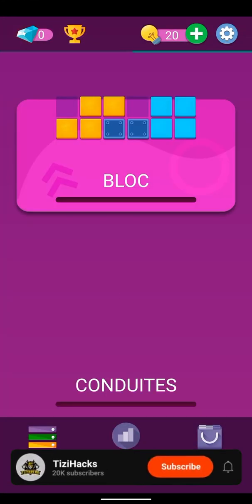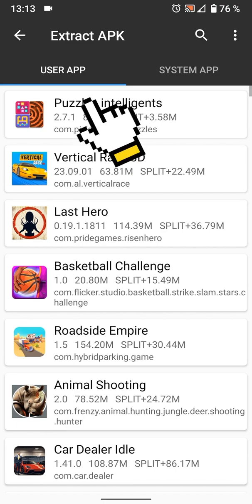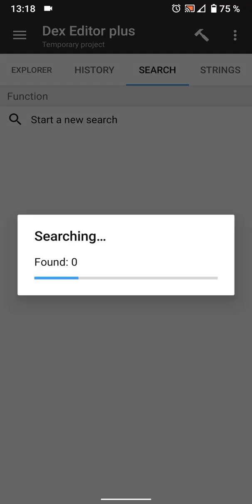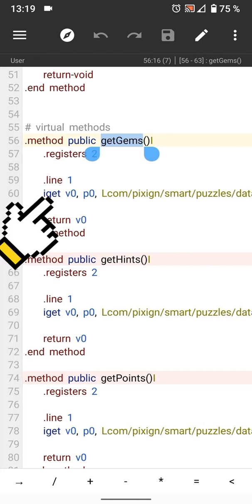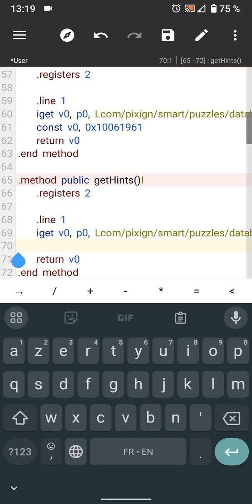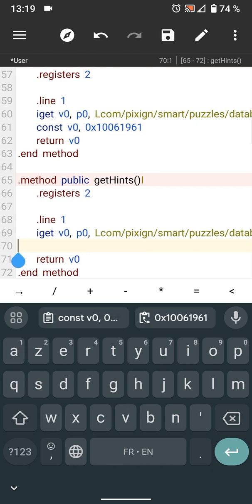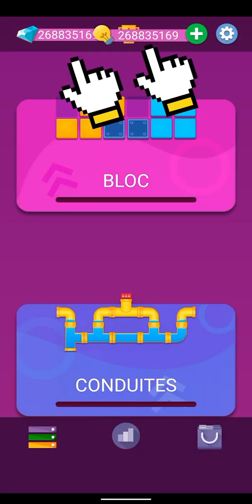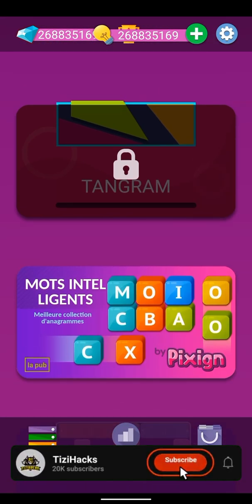how to mod games using mt manager pro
hello guys , in this new tutorial, we are going to learn how to mod puzzles intelligents, to get unlimited gems and hints using mt manager pro